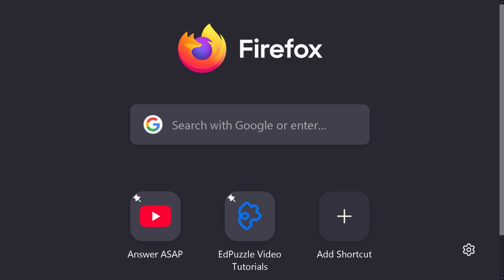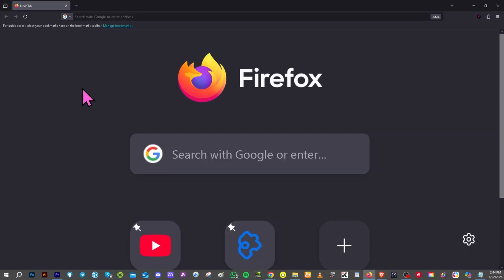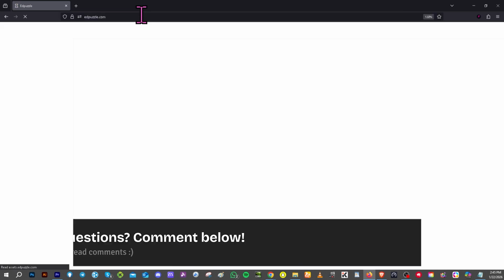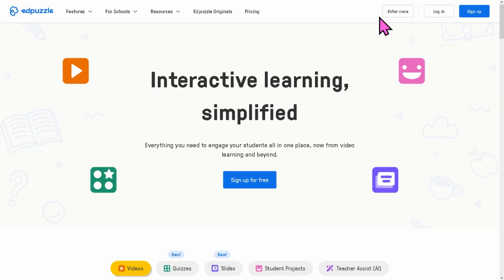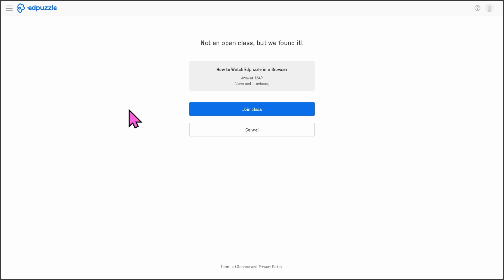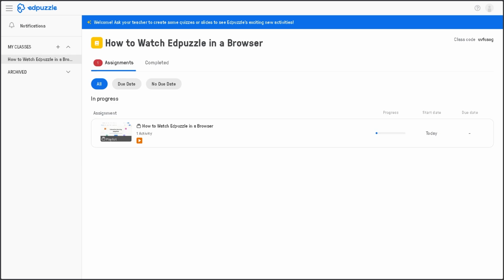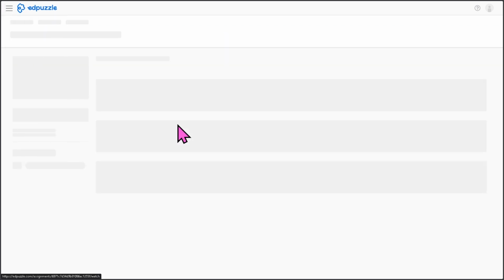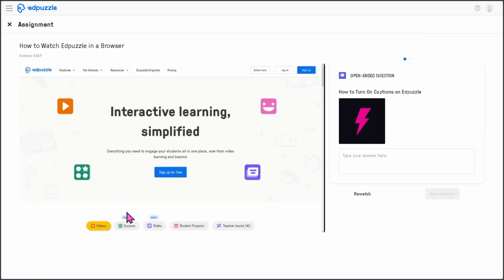How to WATCH Edpuzzle in Browser (Step by Step) 2026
Discover how to watch Edpuzzle videos directly in your web browser, allowing you to access educational content without needing any additional apps. Please consider liking the video and letting us know if you have any comments, ideas or questions, we really appreciate any feedback! We have plenty of other tutorials on our channel so come and see if we can help you with anything else :)